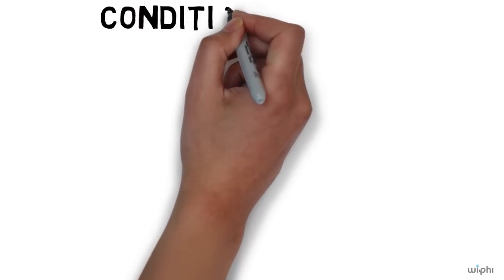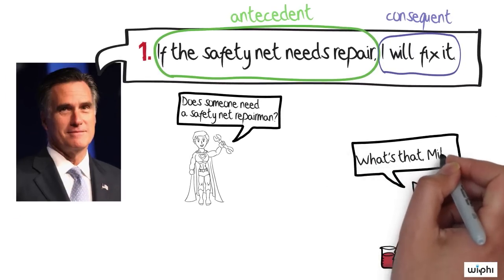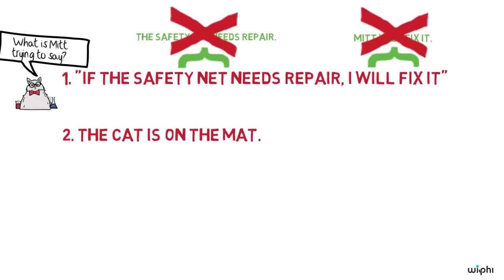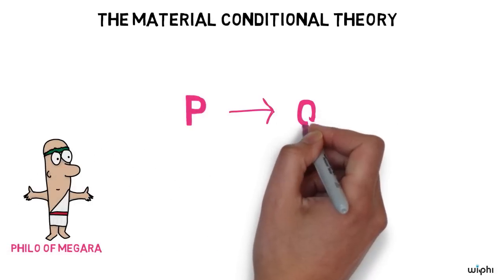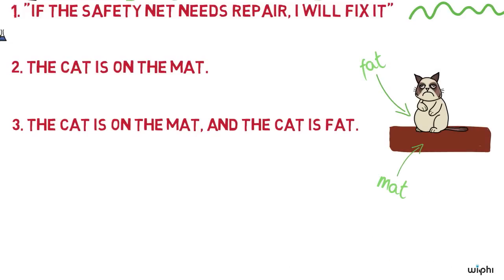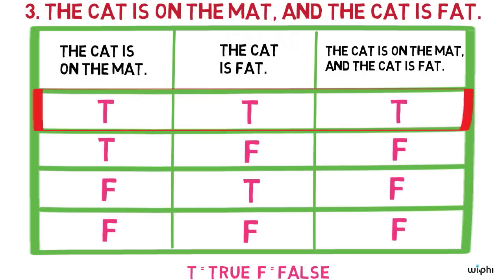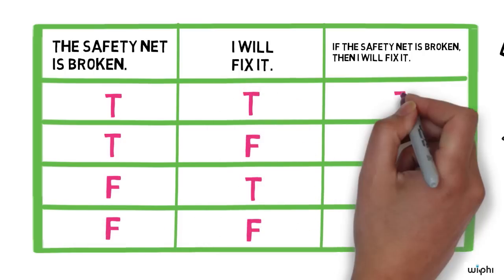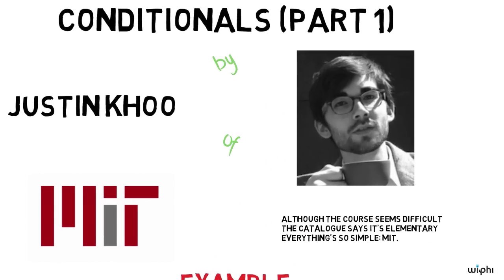PHILOSOPHY - Language: Conditionals #1 [HD]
Justin Khoo (M.I.T.) invites us to think about conditional sentences ("if P then Q"). Perhaps surprisingly, the question of what these sentences mean has vexed philosophers for thousands of years. In part one, Justin motivates the question and introduces one of the oldest answers to it, the material conditional theory.